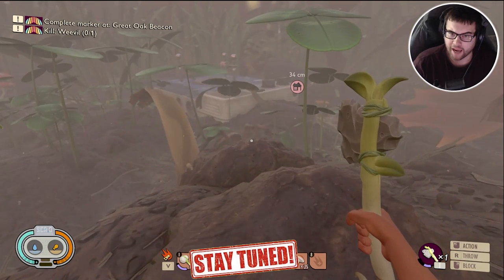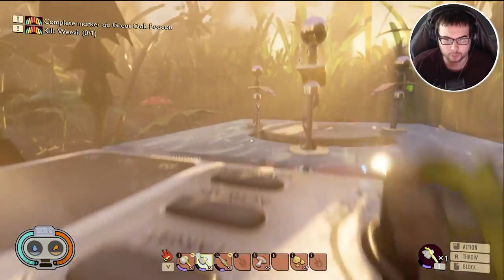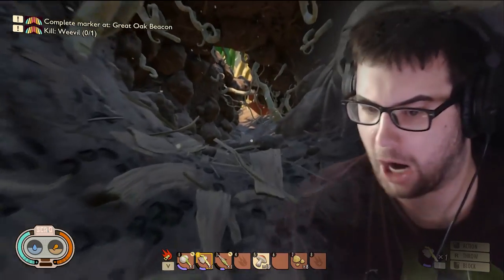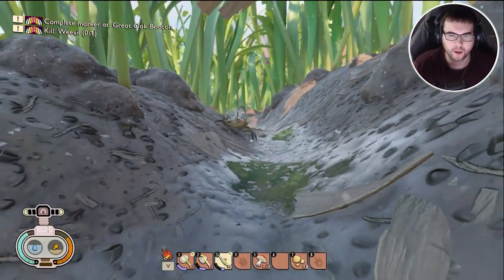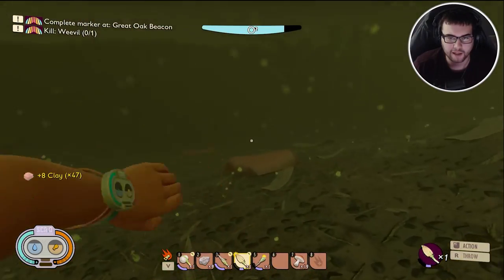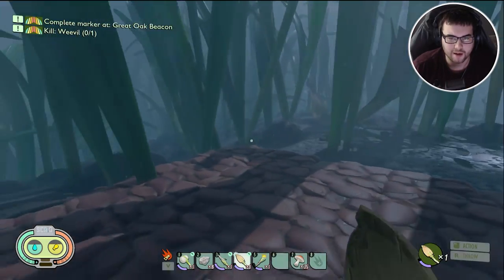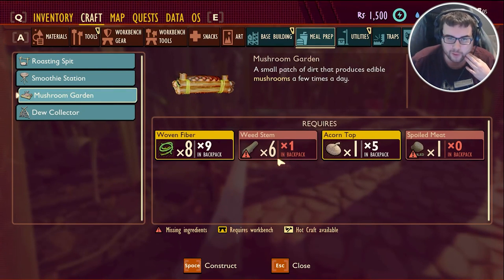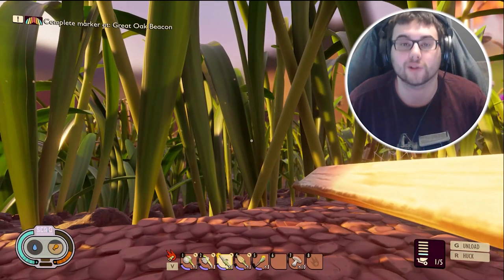GROUNDED Part 2 - FIRST ENCOUNTER WITH A WOLF SPIDER!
GROUNDED Part 2 (Episode 2) - FIRST ENCOUNTER WITH A WOLF SPIDER!

GROUNDED Part 2 (Episode 2) Walkthrough Gameplay includes campaign mission  of the GROUNDED Part 2 (Episode 2) Single Player Story Campaign for Playstation 4 (PS4 Pro), Playstation 5 (PS5) Xbox One X, Xbox Series X, PC. This GROUNDED Part 2 (Episode 2) Story Campaign Walkthrough will include the full game, full ending, and full walkthrough. GROUNDED Part 2 (Episode 2) Full Detailed Walkthrough will include my commentary, all missions, all chapters, all cinematics, all cut scenes, all story missions, all main missions, all DLC, all Single Player sidequests Missions, all secrets, all places explored, all hidden areas found, a how to guide, all craftable items crafted, detailed walkthrough of the campaign, all vehicles, all weapons, the level cap capped out, and the Ending, of course.

❓What is this channel about:
This channel was created to bring YOU the viewer a gameplay video of random indie games across the internet. I also want to bring AAA title games like Cyberpunk 2077, Fallout 5, Elder Scrolls 6, Call of Duty 2020, Resident Evil 8, Avowed, Halo Infinite among other games that get announced and released. Giving you the viewer a series of gameplay videos along with the endings of games like the ones above. So sit back, grab some snacks and enjoy the walkthrough/playthrough/lets play of your favorite games!

Special thanks to some of the channels that have inspired me:
Markiplier, Jacksepticeye, CoryxKenshin, DashieGames, VanossGaming, TheRadBrad, LetsPlay, and Kubz Scouts!